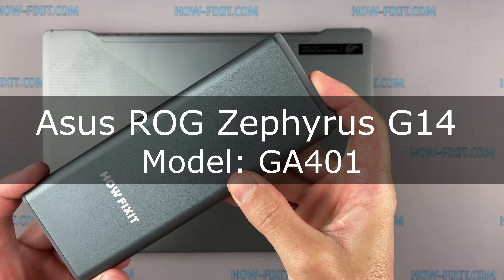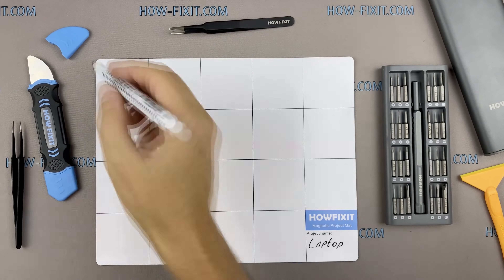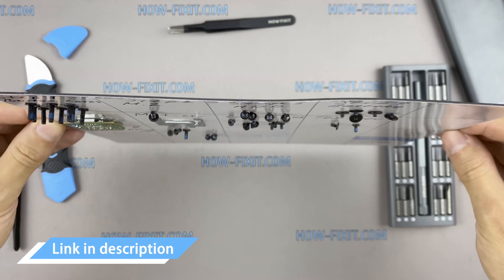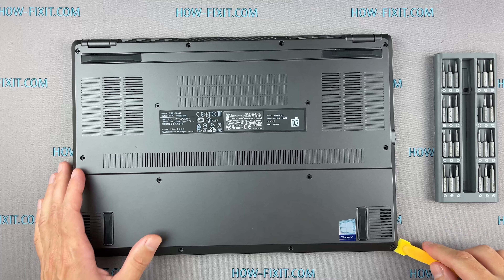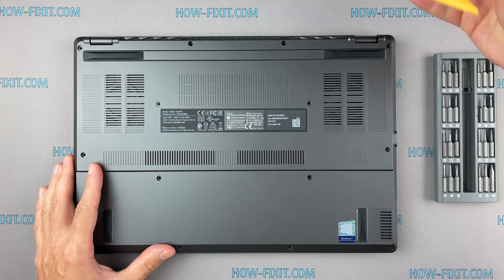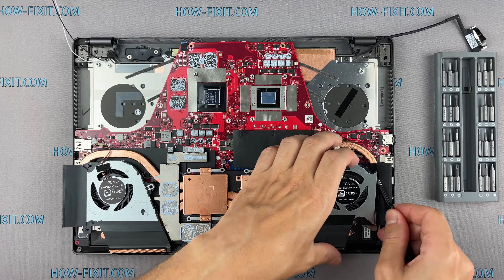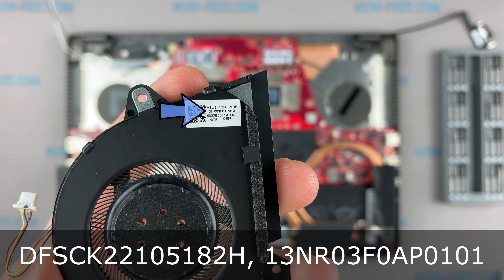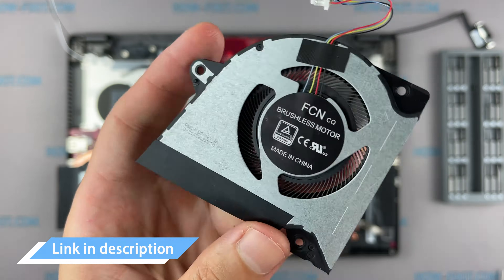Asus ROG Zephyrus G14 GA401 Fan Replacement | Step-by-step DIY Tutorial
Use this repair tutorial to remove and replace the not-working fan on your Asus ROG Zephyrus G14 GA401 laptop to fix the fan noise or fan malfunction error.
Replacement fan

Replacement fan

💻 *DESCRIPTION*
Discover the ultimate solution to remove and replace the not working fan on your Asus ROG Zephyrus G14 GA401 laptop in today's HowFixit tutorial! Join me as I guide you through the step-by-step process of fan replacement to fix the fan noise or fan malfunction error.
Asus ROG Zephyrus G14 GA401 Fan Part Number: DFSCK22105182H, 13NR03F0AP0101, second fan part number DFSCK22115181H, 13NR03F0AP0301.
This video guide applies to the following models of this laptop series: Asus ROG Zephyrus G14 GA401
If this Asus ROG Zephyrus G14 GA401 Laptop Cooling Fan Replacement Guide was helpful, don't forget to give it a thumbs up, subscribe to our channel for more tech tutorials, and hit the notification bell to stay updated on our latest content.

🛠️ *Video Content:*
1. Prepare tools
2. Disassemble the Laptop
3. Disconnect the Battery
4. Locate the Fan
5. Remove the Malfunctioning Fan
6. Cleaning and Maintenance
7. Install the Replacement Fan
8. Reassemble Laptop

- A: Check the description for a link to purchase a new fan for your Asus ROG Zephyrus G14 GA401 laptop, or you can find a compatible fan using Fan Part Number.